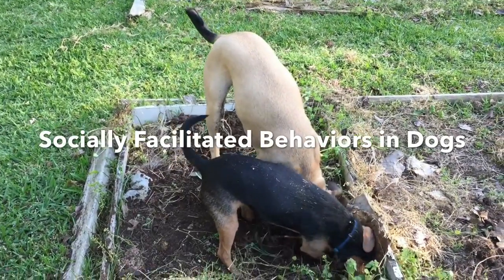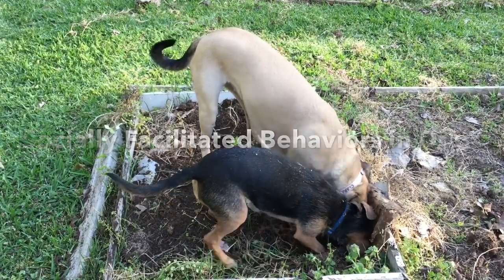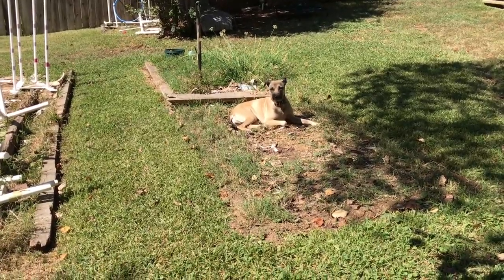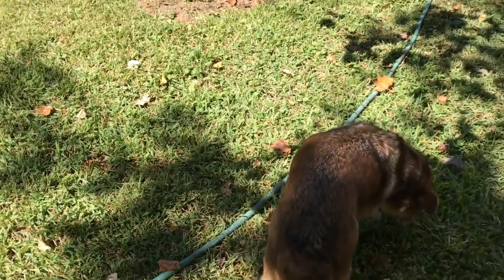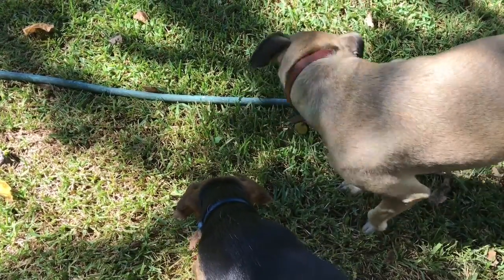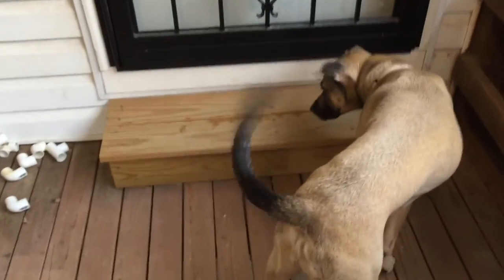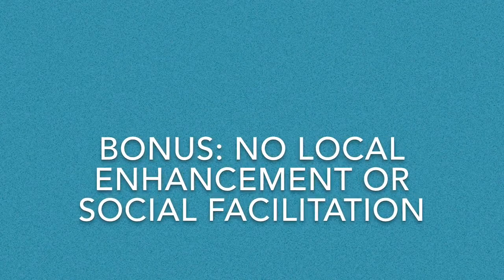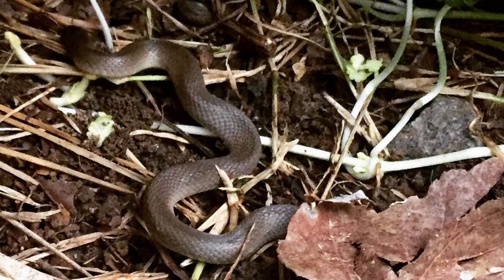Local Enhancement and Socially Facilitated Behaviors in Dogs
Are my dogs "imitating" each other? Not by the learning theory definition. There are several other ways that animals perform similar behaviors that don't involve strict imitation. Check it out! Further discussion at my blog at